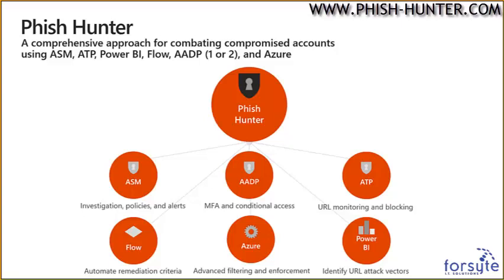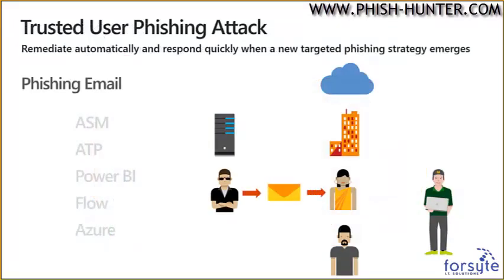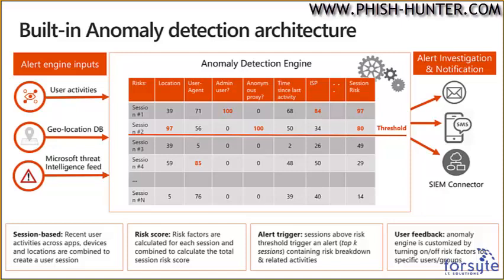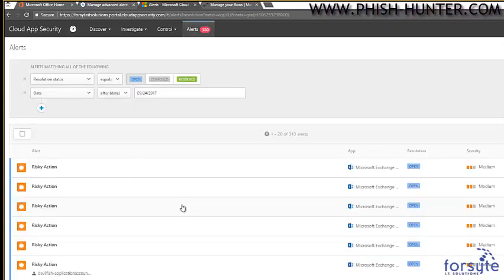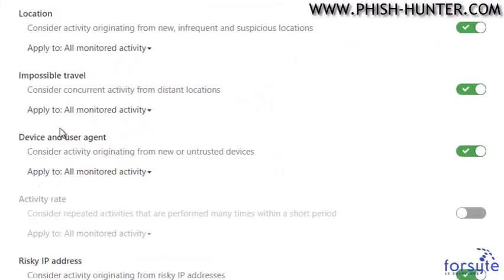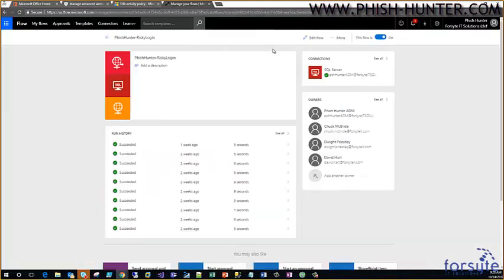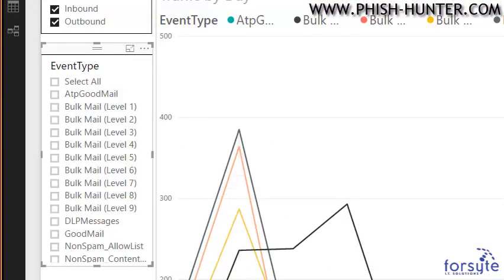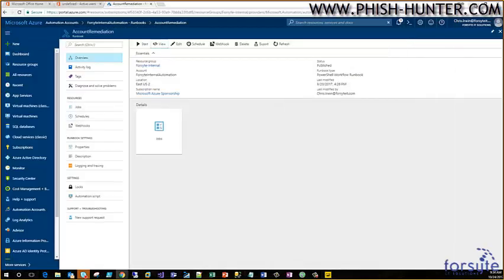Phish Hunter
Phish Hunter is a solution utilizing several Microsoft technologies to automatically capture and remediate trusted user phishing attacks.